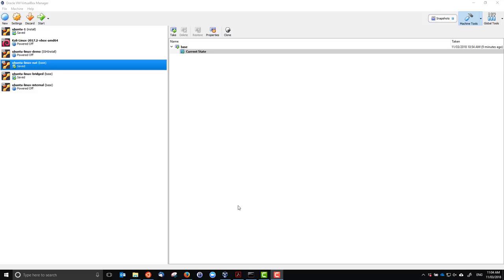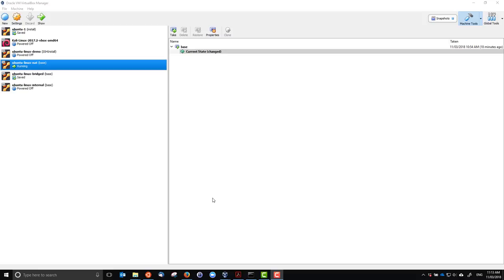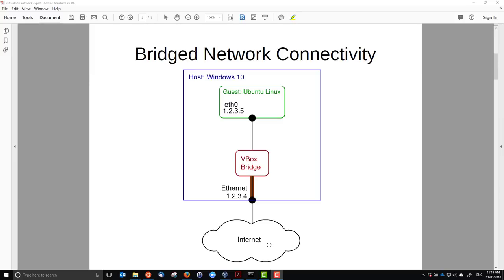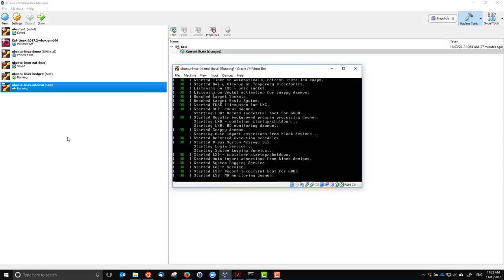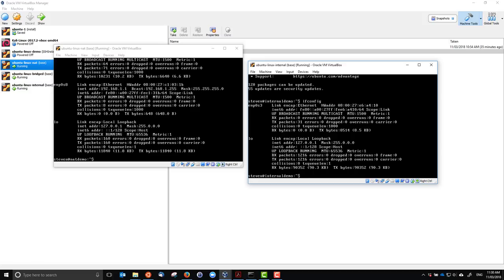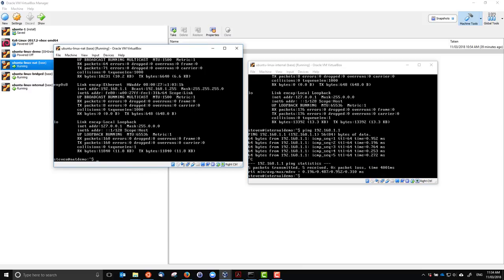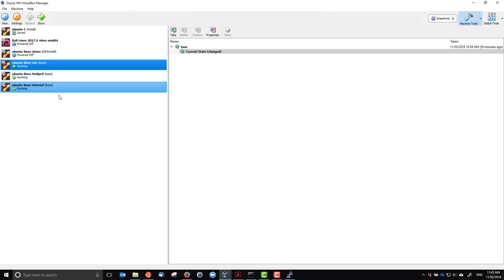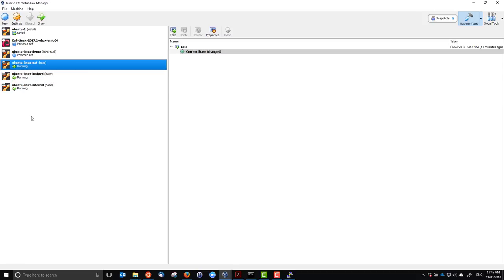NAT, Bridged and Internal Networking in VirtualBox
Demonstrates Ubuntu Linux guests using NAT, bridged and internal networking in VirtualBox. Includes connecting two guests via an internal network, as well as port forwarding.